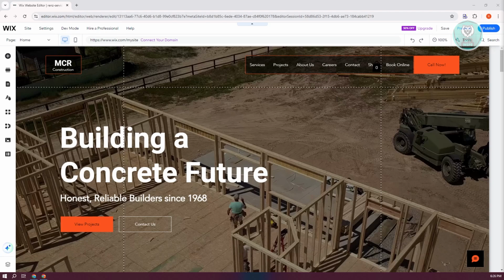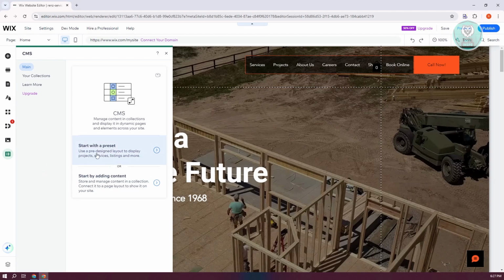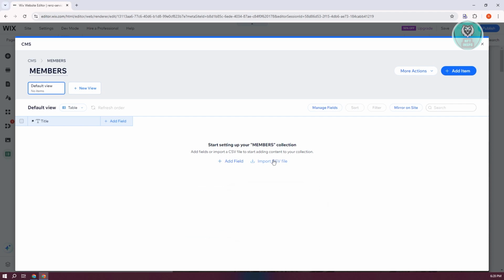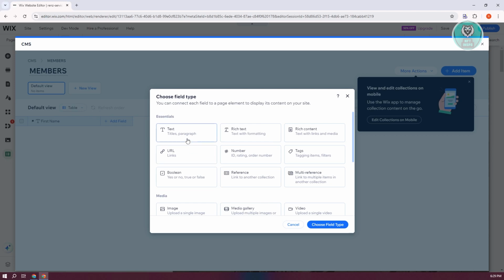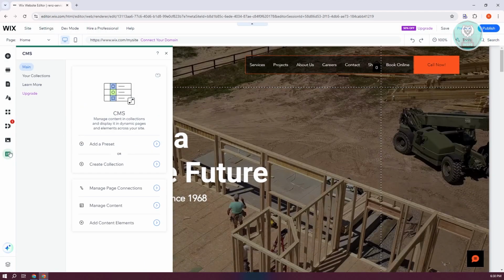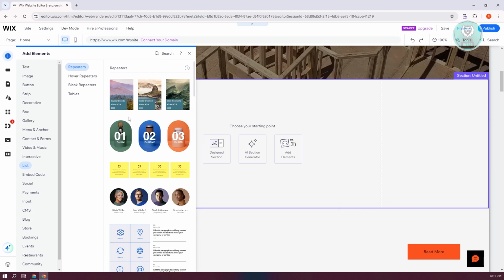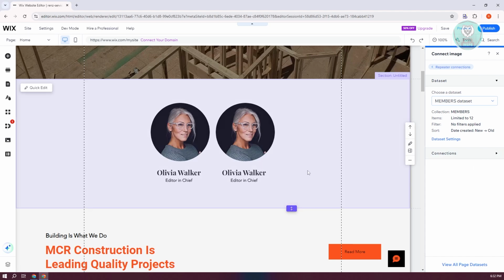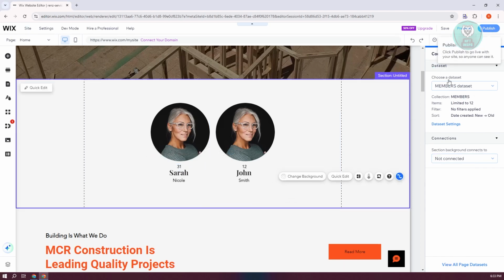Wix Dynamic Pages Tutorial For Beginners (2025)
If you want to be able to use wix dynamic pages as a beginner, then this video will be perfect for you!